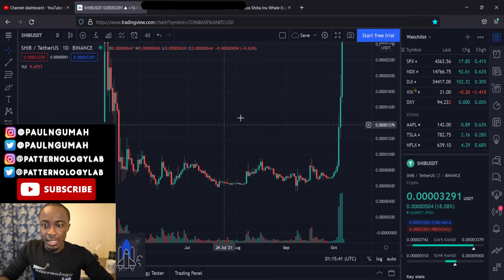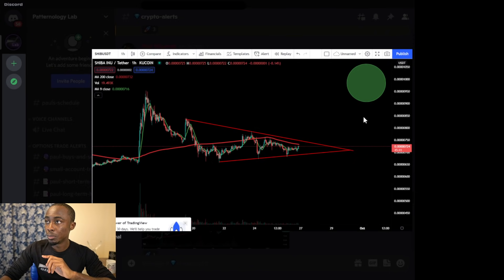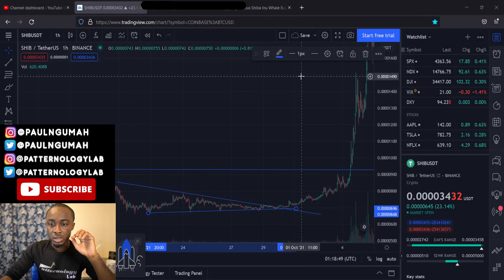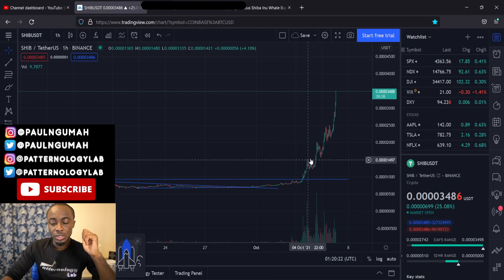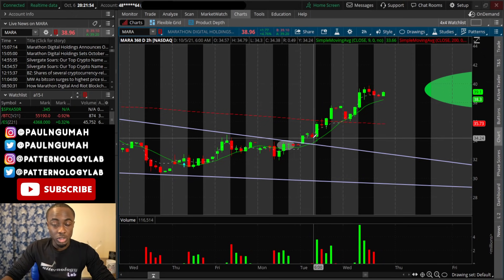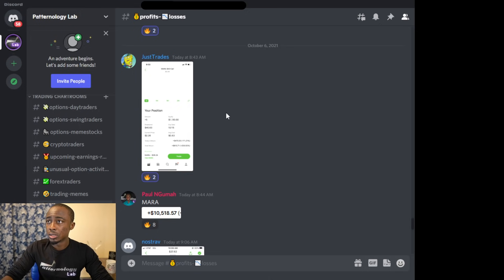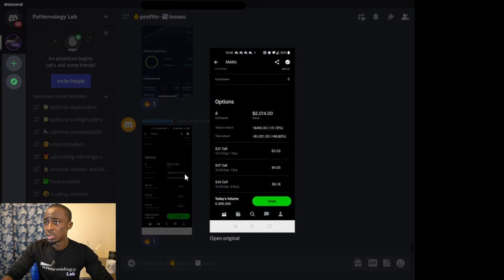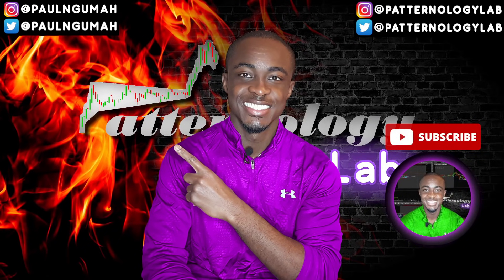SHIBA INU COIN EXPLOSION INCOMING!!🚀 MARA STOCK UPDATE🔥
THIS STOCK IS READY TO BOUNCE!🔥🔥🔥
DROP YOUR QUESTIONS REGARDING THE PRIVATE DISCORD IN THE COMMENTS 🔻🔻

🔥 To open an account at TD Ameritrade, use the ➡ Then choose Individual Brokerage (under “Most Common”)

In this video, I break down extensively the SHIBA INU COIN for this week. PSYCHOLOGY and ANALYSIS are also included (as always).
💎 Daily Stock Analysis Videos are released 6PM-10PM CT.

Stocks/coins in this video: shibainu shibainucoin shibainutoken MARA

PATTERNOLOGY LAB was founded to specifically provide educational content on Technical Analysis, candlestick patterns, and price action. This channel features the thought process prior to taking trades. My best practices along with my mistakes are shared to help you grow. WE DO NOT GAMBLE! EVER!